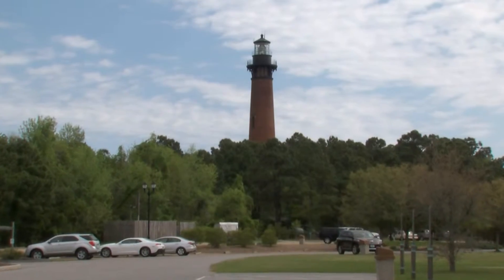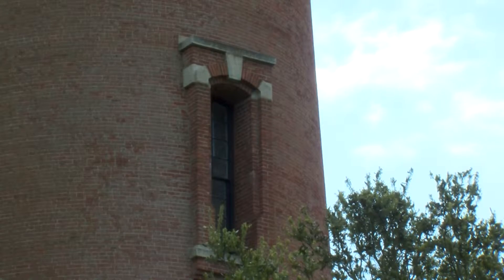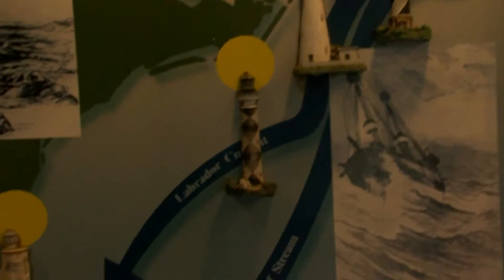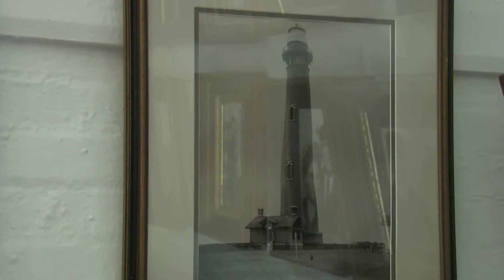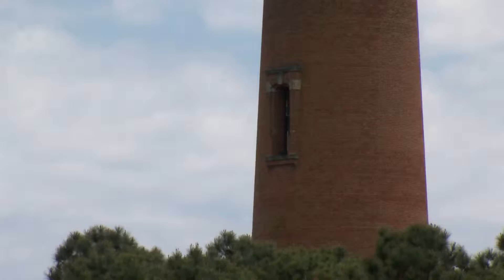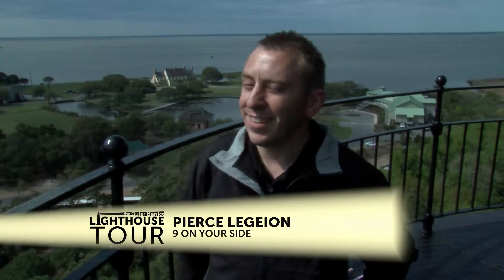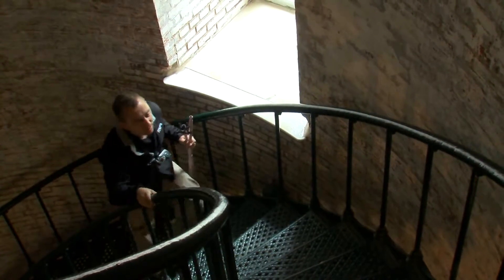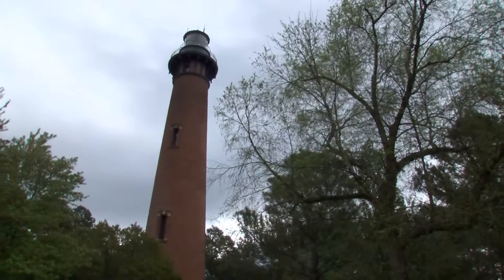WNCT Lighthouse Tour: Currituck Beach Lighthouse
(WNCT) A tour of Currituck Beach Lighthouse for May sweeps.

Photojournalist - Antony Sherrod